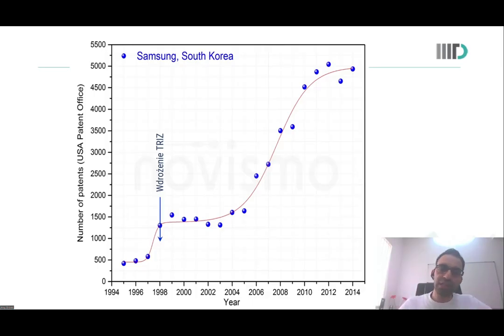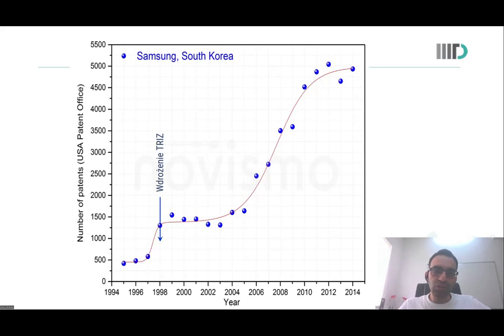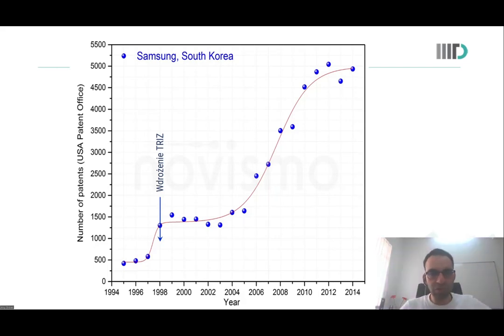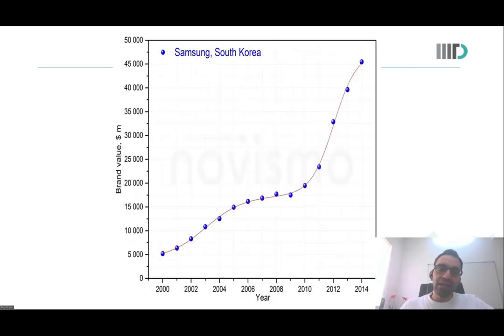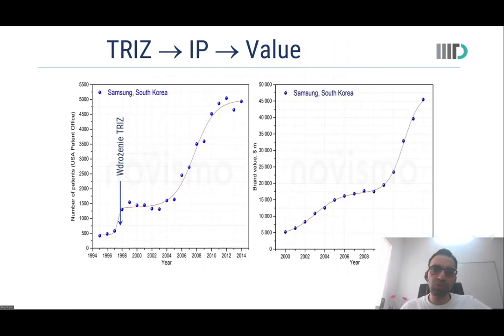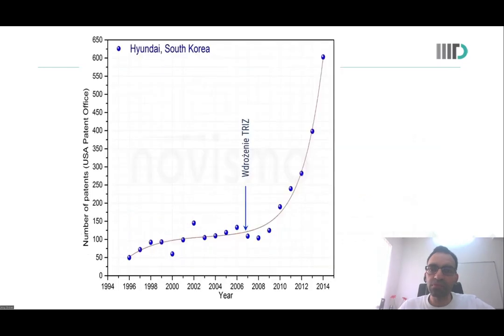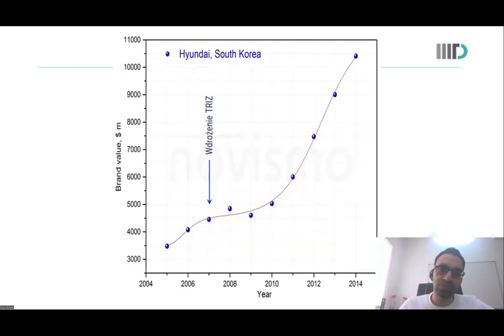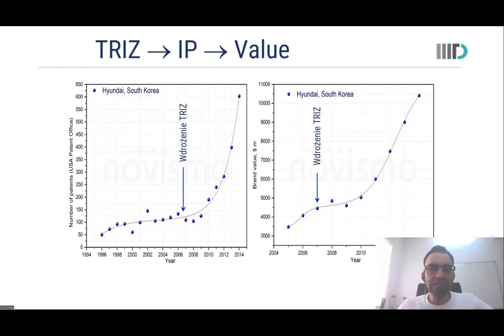21.1 How TRIZ increases brand value of companies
Corelation between introduction of TRIZ to number of Patents filed in Samsung, Hewai etc. and how inventivness is related to brands value